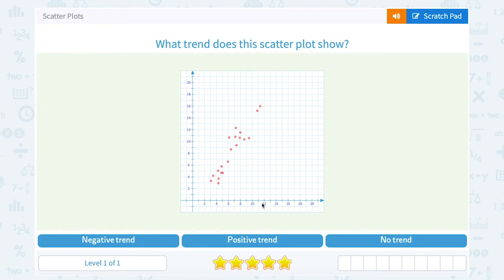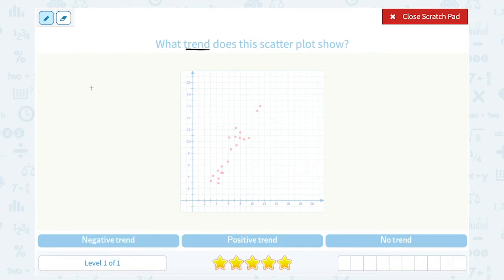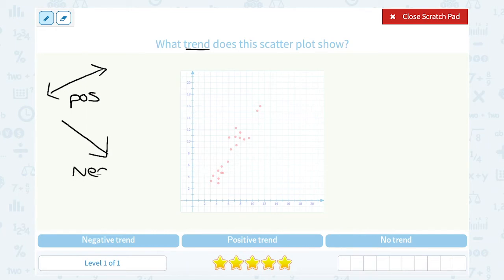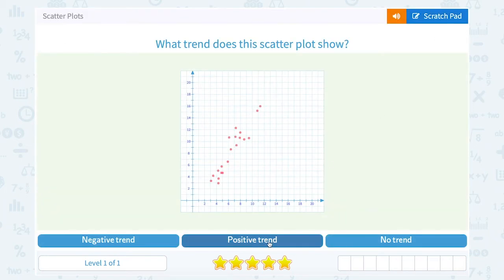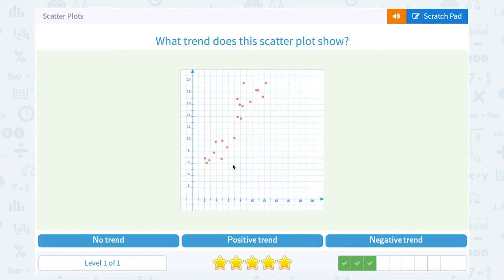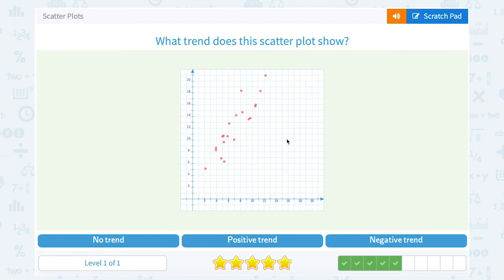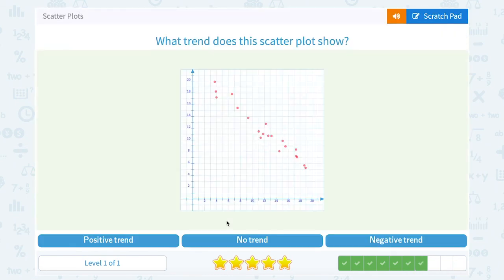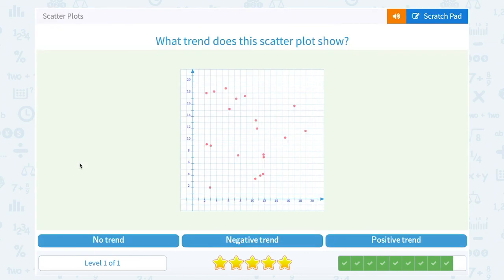8.51 Scatter Plots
Scatter Plots
Identify the trend of a scatter plot, negative, positive or none.